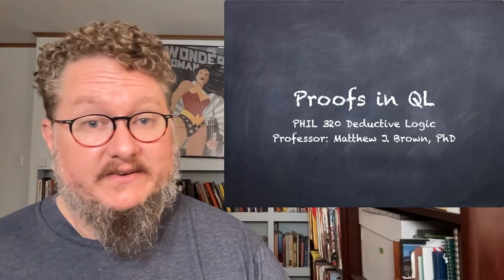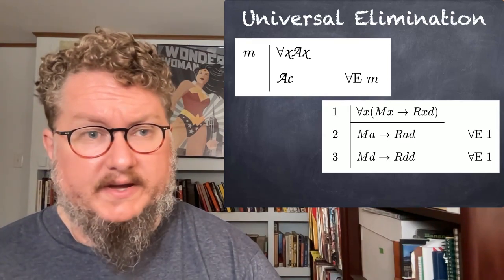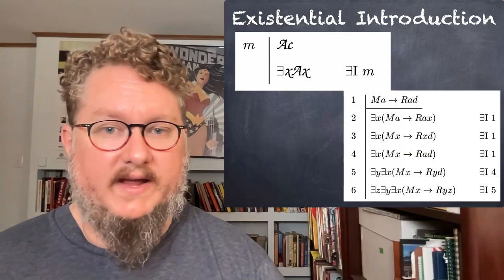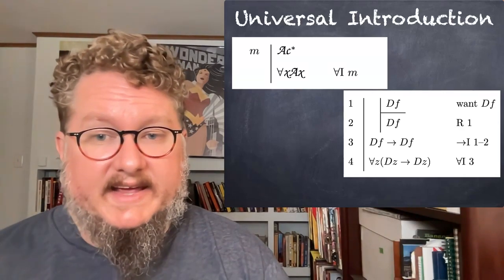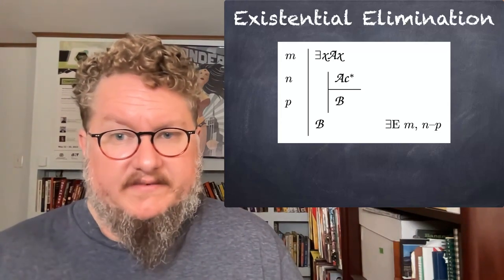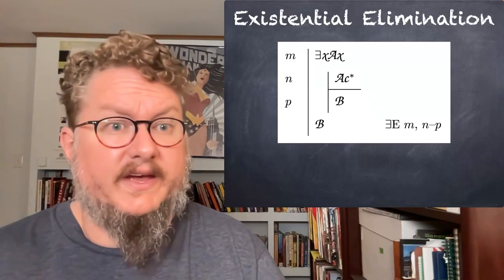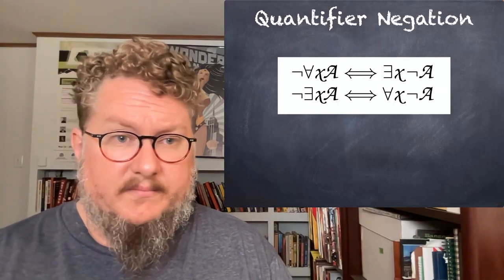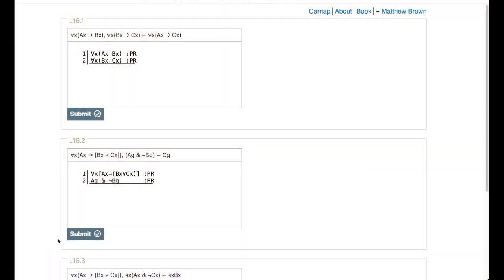Proofs in Quantified Logic (QL)